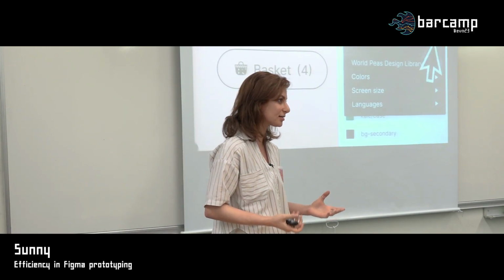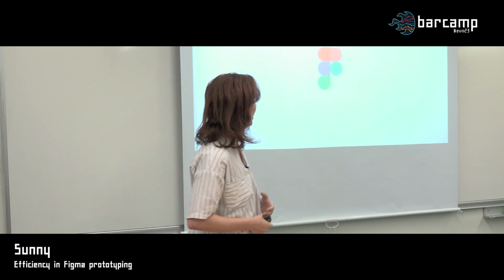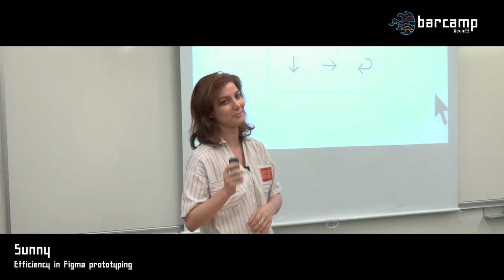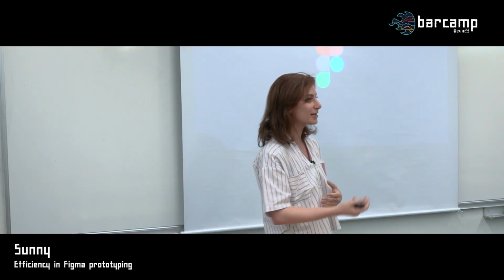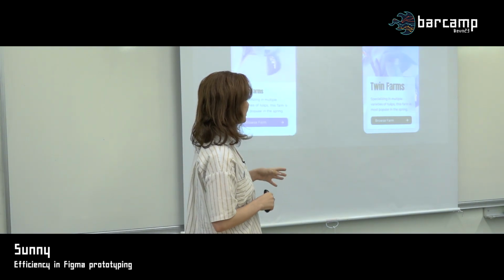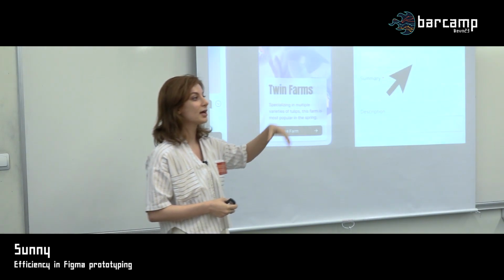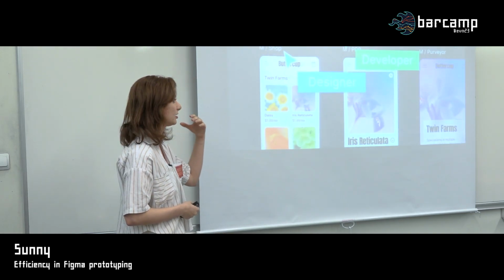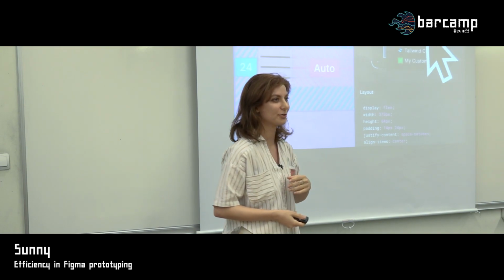25 114 05 Sunny Efficiency in Figma prototyping